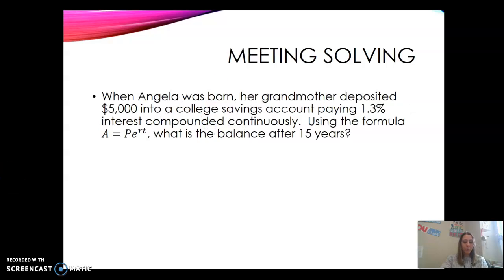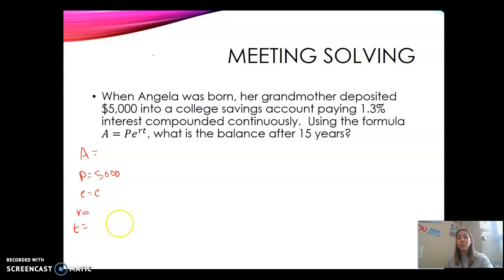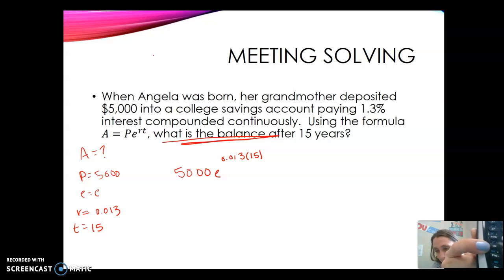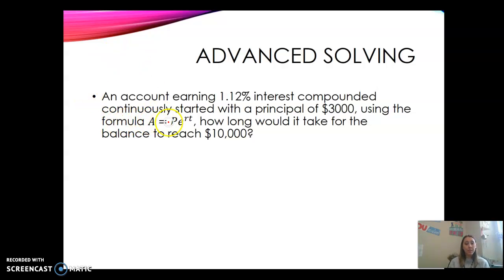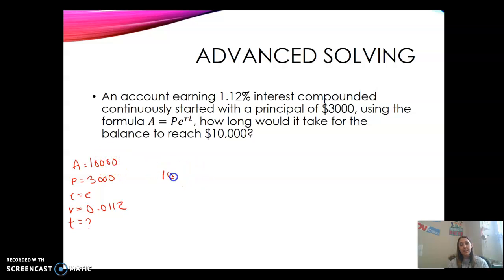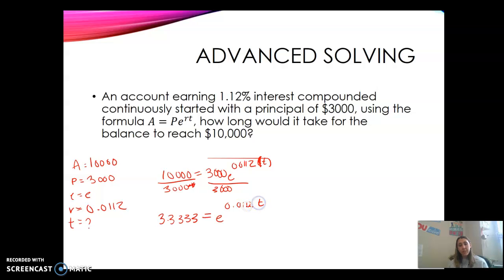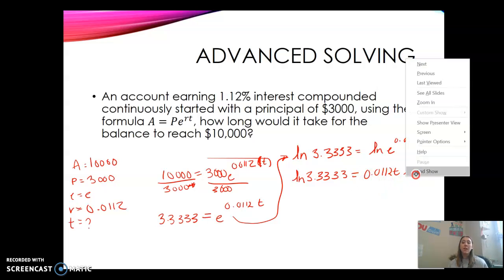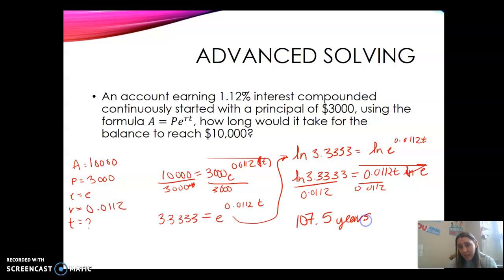Review Unit 6